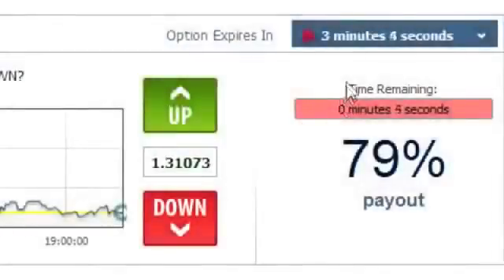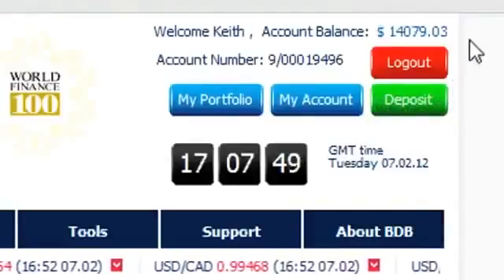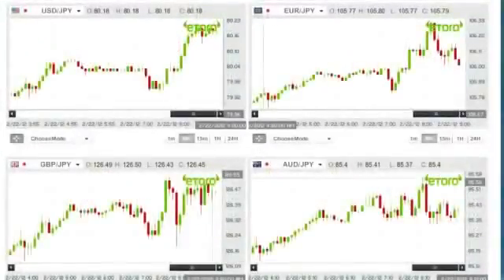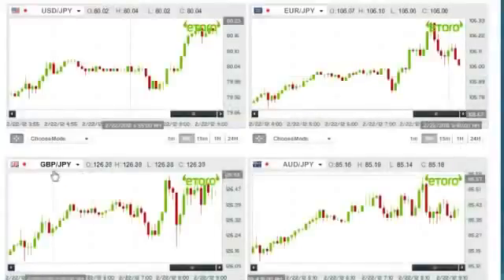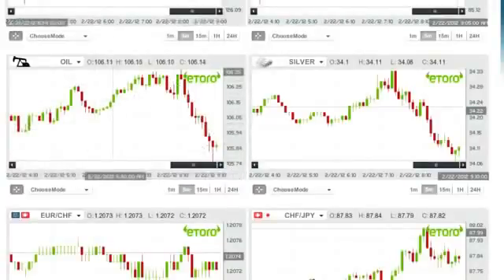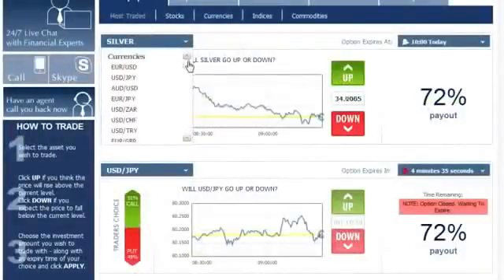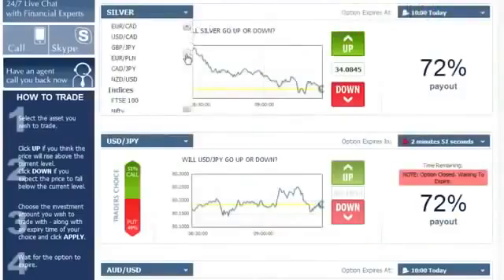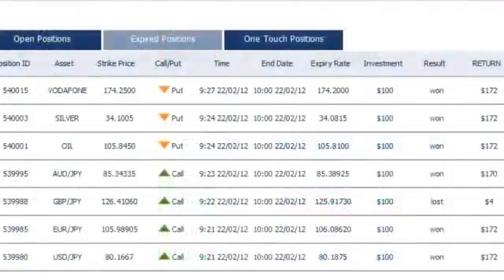Banc de Binary Review How I Make $3921 LIVE with Banc de Binary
This videos is for people who want to lean how to pick trades and a brand new to binary trading .